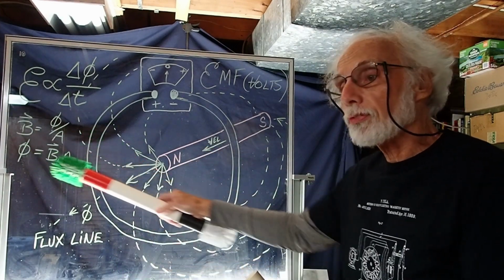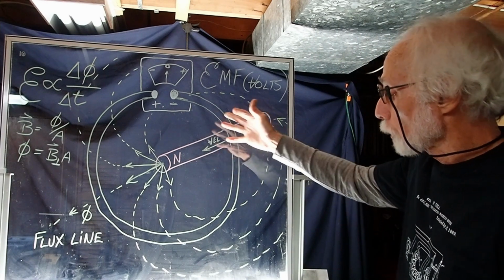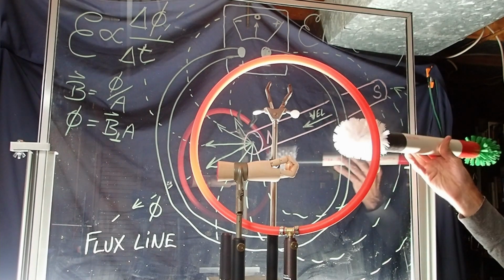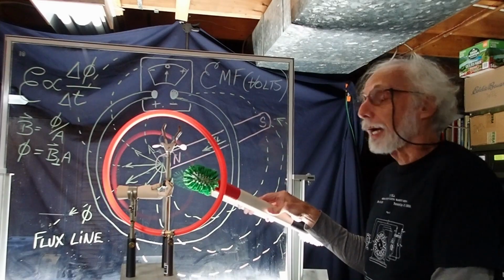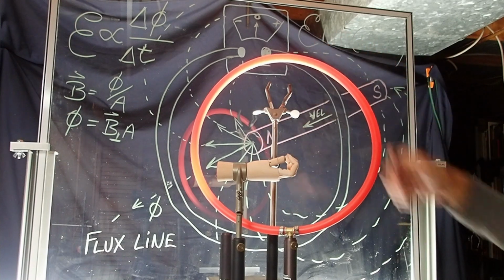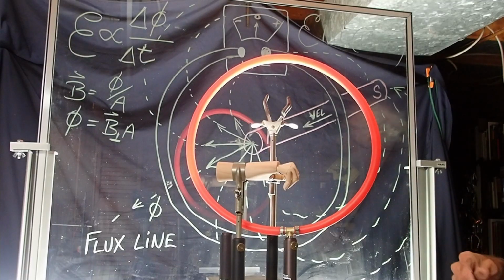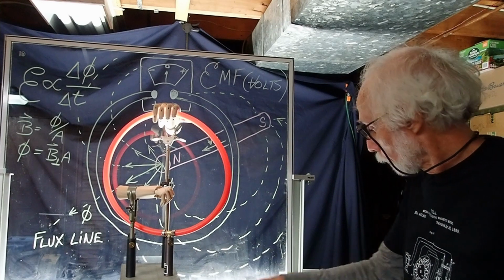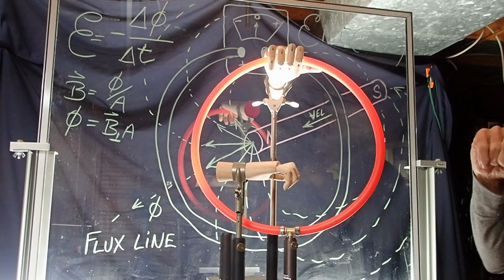A Handy Induction Demo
This is a 10 min clip from a Zoom lecture that shows the use of poseable artists' hand mannequins to visualize the right hand rule.  They can be found for under $20 online.